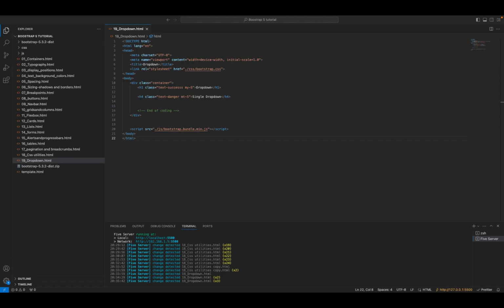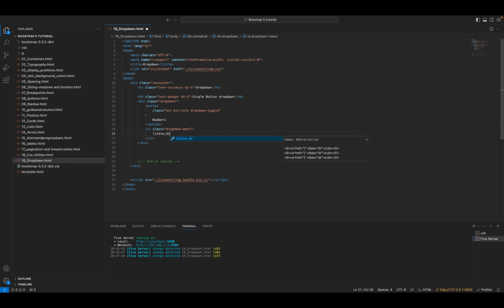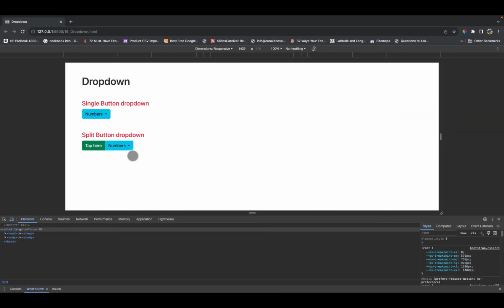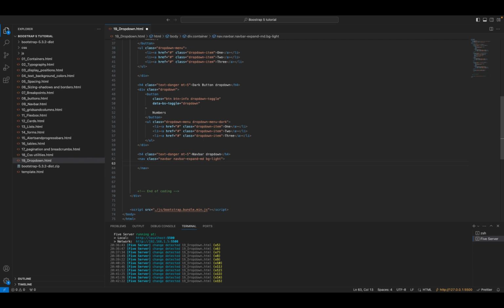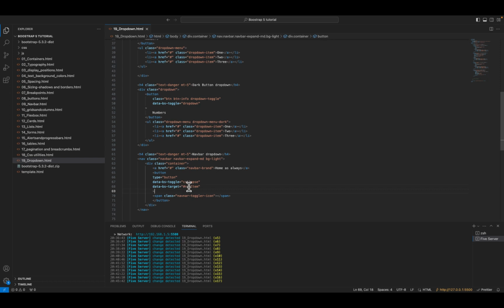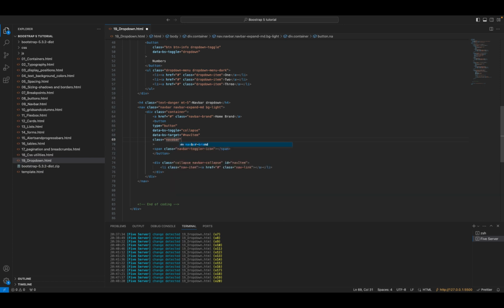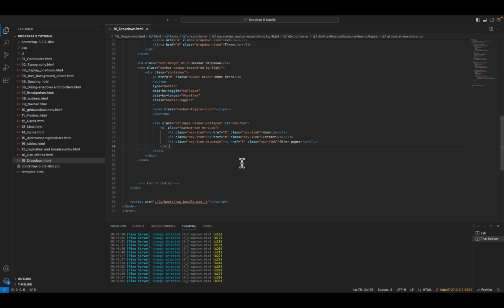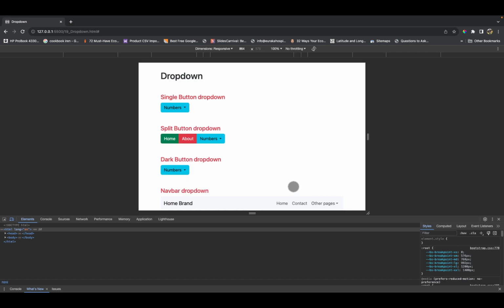21 Bootstrap 5 essential training - Dropdowns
What are Bootstrap dropdowns, and how do they help with navigation?